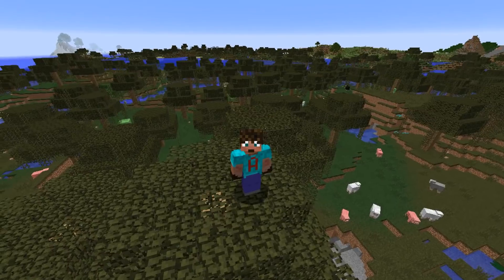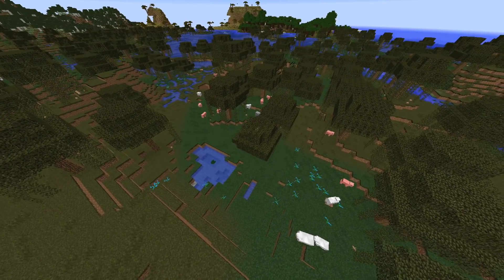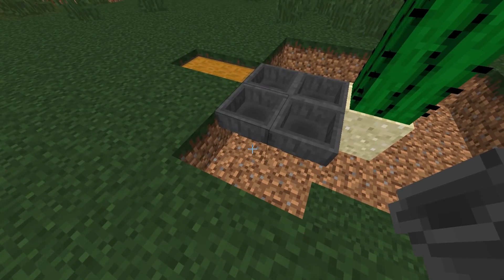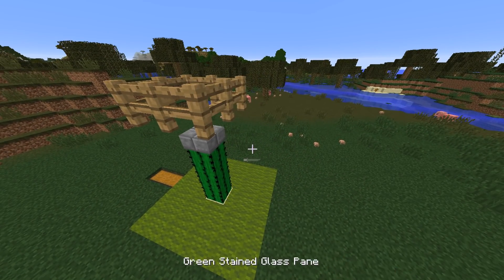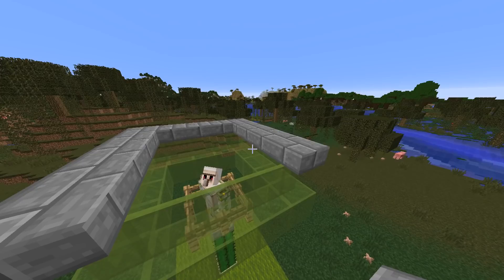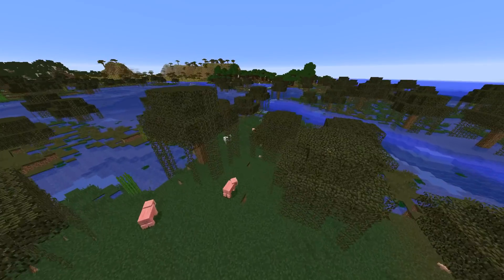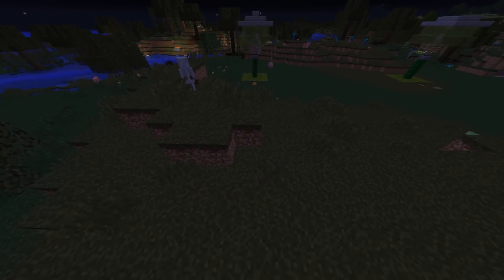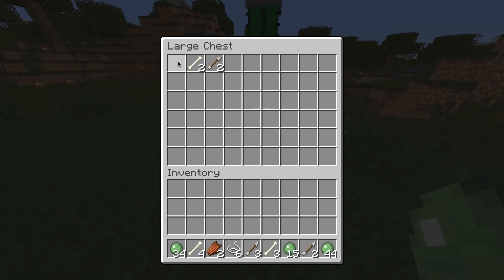How to make a Slime Farm in Minecraft | Survival Friendly Slime Farm Minecraft Tutorial No Redstone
Chunk based Minecraft Slime Farm designs are great but they are REALLY not survival friendly - THIS design is VERY Survival Minecraft Friendly so come take a look?

In todays video I am making a really fast and easy to build Slime Farm in minecraft. This isn't a chunk based system that needs hours of digging and lots of resources to build, its really fast and easy and uses NO redstone at all, and yet gives you plenty of slime balls to craft slime blocks and sticky pistons for your minecraft builds.

Whats more, you can expand it as much as you want to increase the number of slime balls you get! It also picks up a few other mob drops too, just as a little Minecraft bonus!

Works in MCPC PC version, XBox, PS4 Console and also (I think) in MCPE Pocket Edition
Let me know if thats correct in the comments below.

Slimes are really difficult to farm and most traditional farms need you to dig deep and wide to get your slimes, and take LOTS of time and resources. Not this one.

Slimes spawn naturally in Minecraft Swamp Biomes at a Y value of between 50 and 70 and a light level of 7 or less. This means you can harvest them easily, especially when the moon phase is at full moon!

Come see how!

This automatic minecraft farm is a block by block tutorial for you to follow. Make sure you use that pause button if you need to keep up with the block placements.

Very survival friendly and server friendly to use on your SMP

Simple block by block tutorial in minecraft. Works perfectly in Minecraft 1.12 and 1.12.1
Works on console XBox and PS4 and works on MCPE

This is an easy lets build tutorial for your survival Minecraft world.
Never run out of slime! This will produce loads and loads for you in minecraft. I tell you how to make a slime farm in this Minecraft Lets Build.

A Farm Tutorial for minecraft that will give you an endless supply of slime easily and quickly!

Works on Console (XBox & Playstation). Works on MCPE
Works on Pocket Edition and Works on PC

THIS FARM IS EASY - I MEAN REALLY EASY

MINECRAFT TUTORIAL
FARM IN MINECRAFT
MINECRAFT LETS BUILD SLIME FARM

Easy Minecraft Tutorial to help you make create a farm in minecraft.
A really great easy lets build tutorial

Lots of others too!